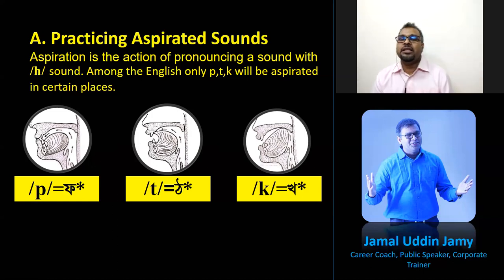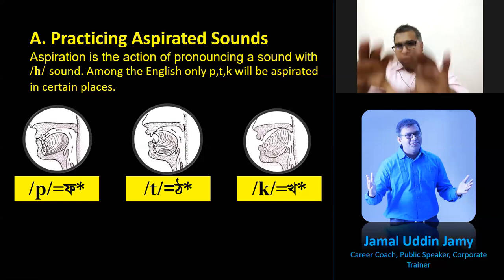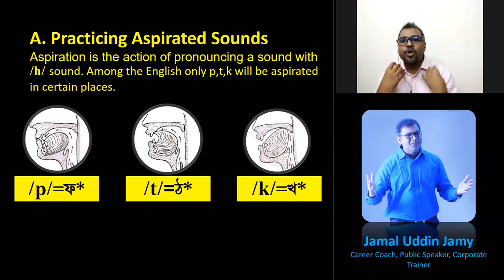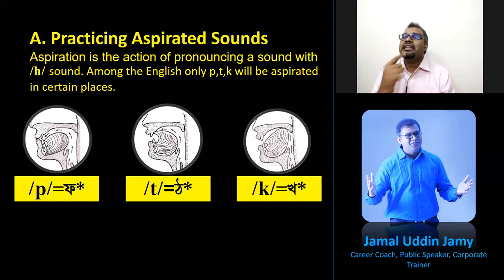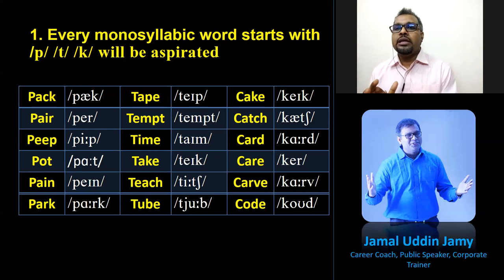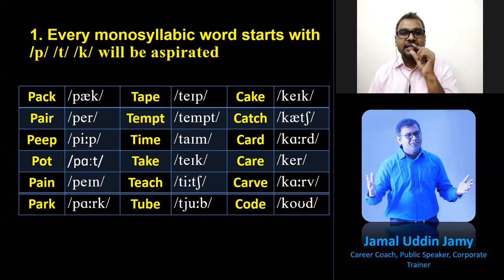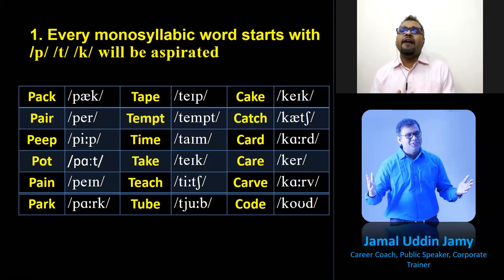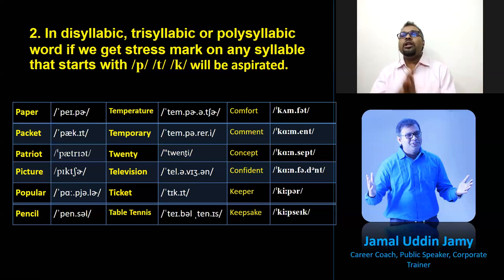12. How to Pronounce Aspirated Sounds by Jamal Uddin Jamy | Art of Speaking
12. How to Pronounce Aspirated Sounds by Jamal Uddin Jamy | Art of Speaking
Practicing Aspirated Sounds
Aspiration is the action of pronouncing a sound with /h/ sound. Among the English only p,t,k will be aspirated in certain places.